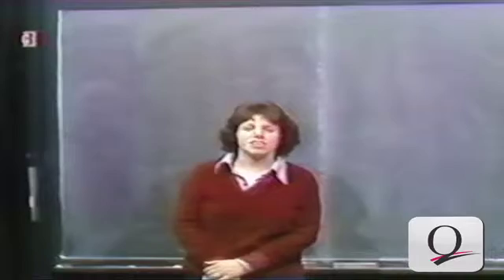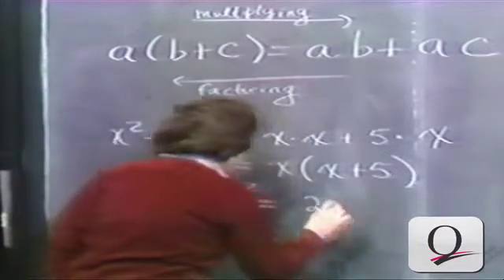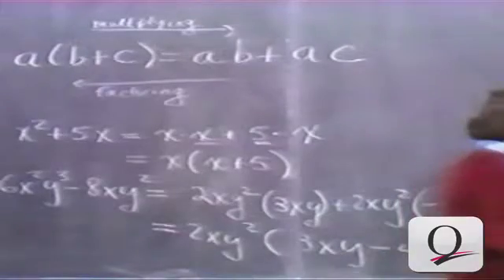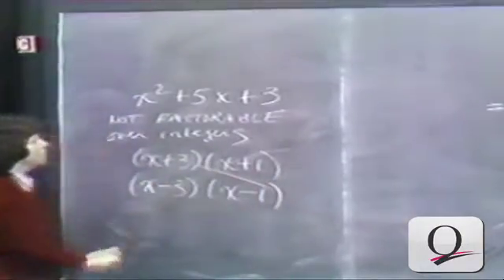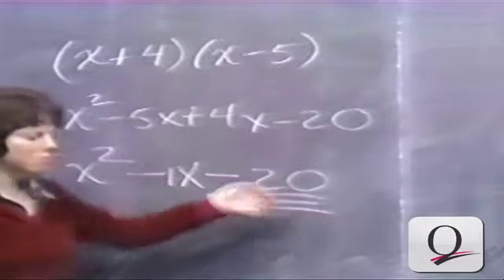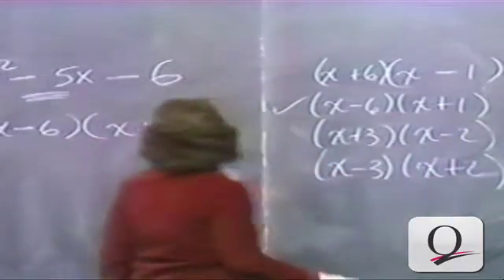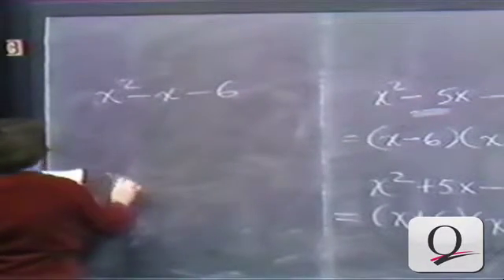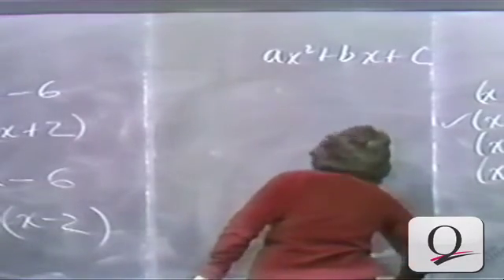Elementary Algebra #16: Factoring EA16